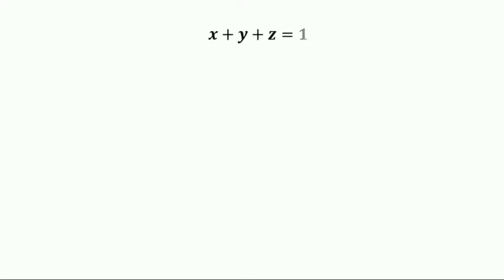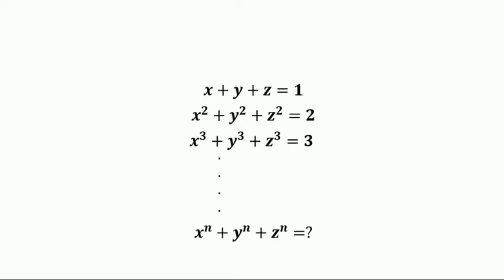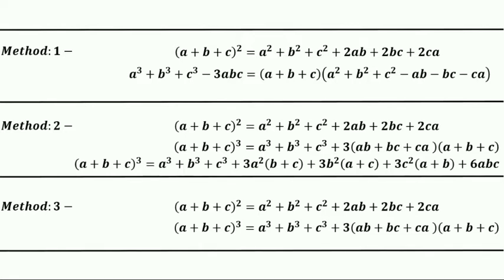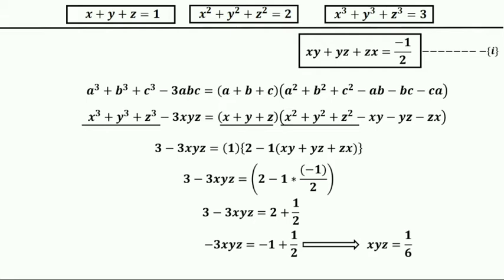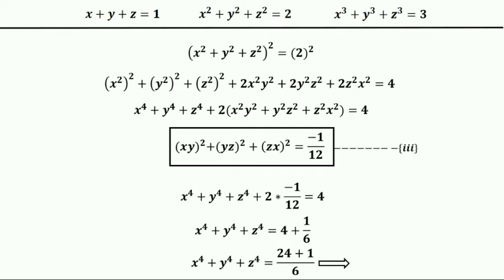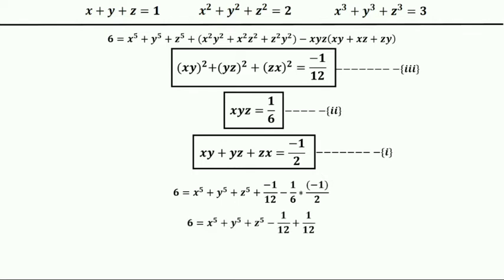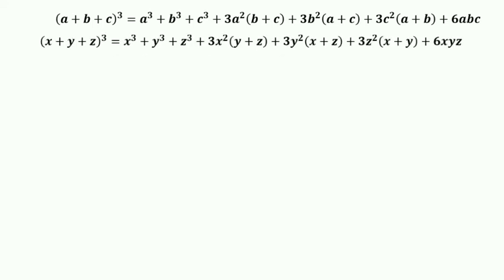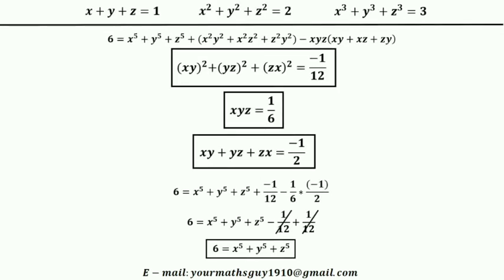Solve This Only By Using By Using 9th Grade Algebra !!